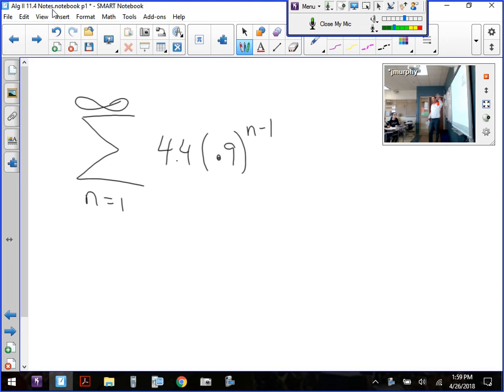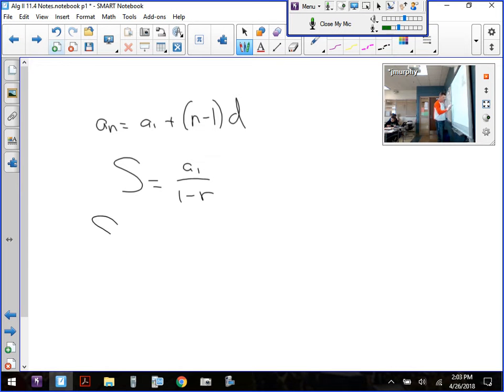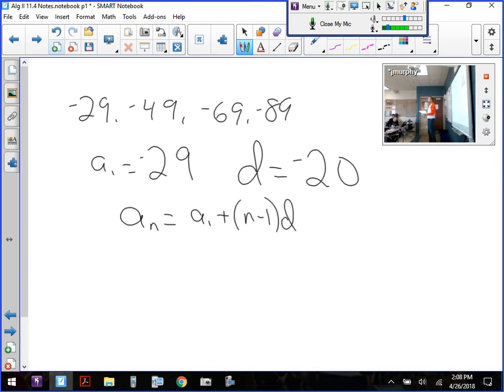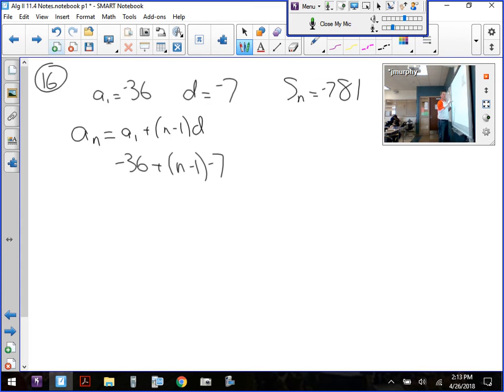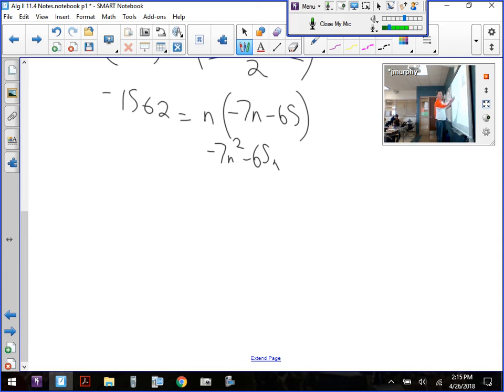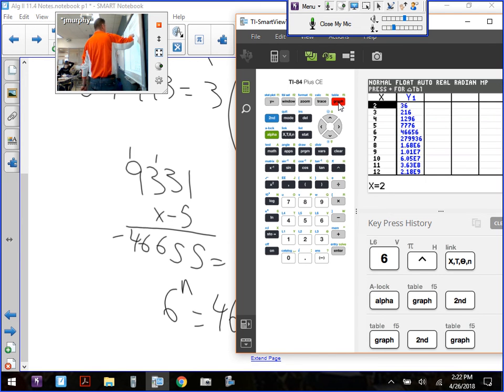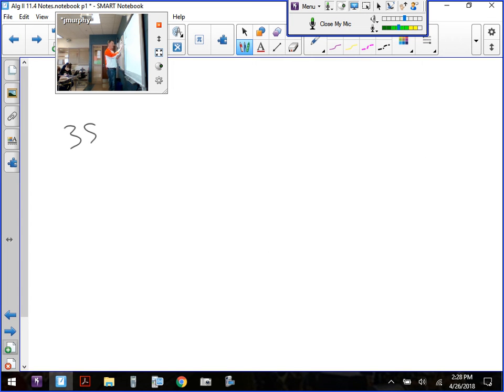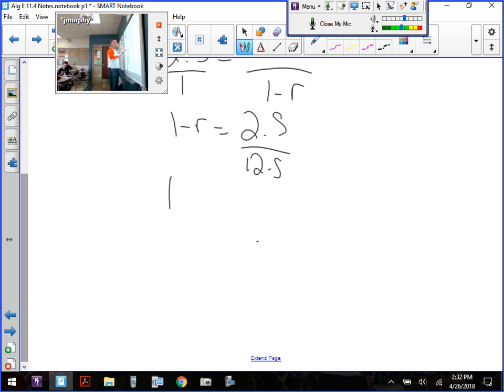April26 ch 11 rev